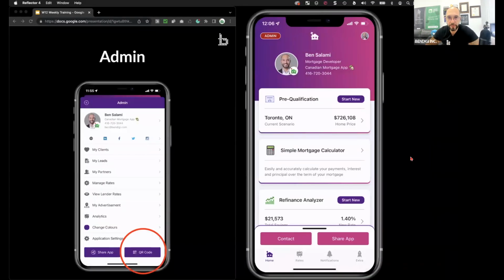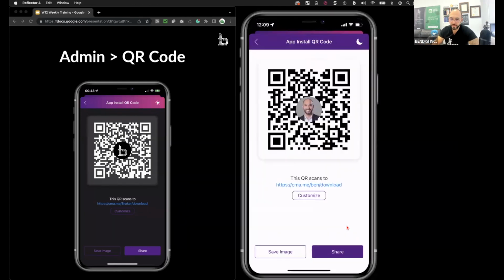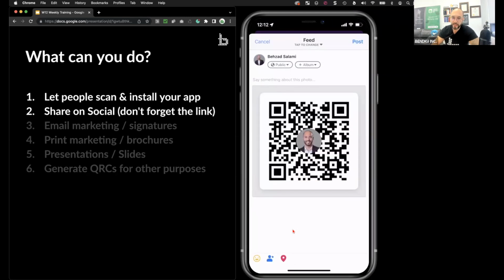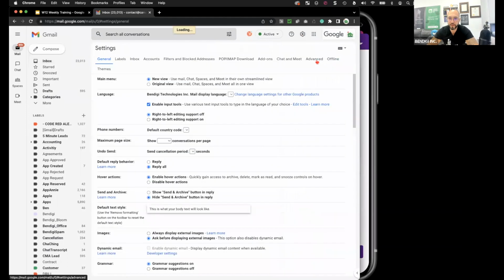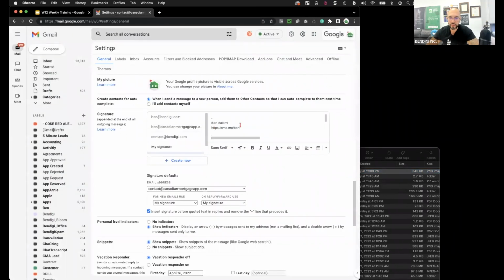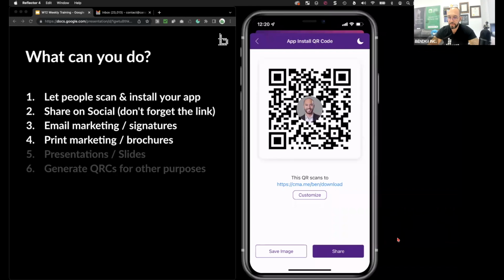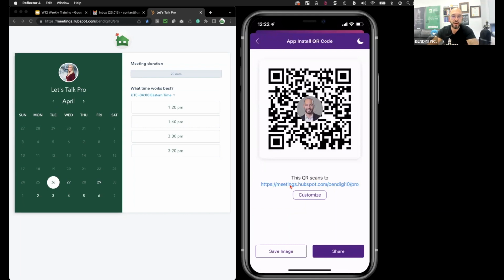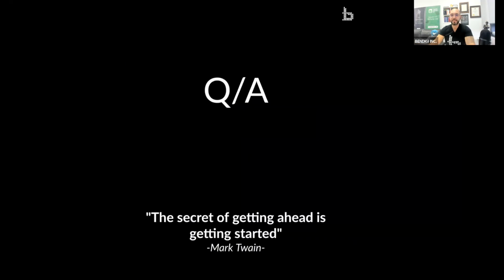W12 - QR Codes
Discover how to supercharge your marketing with QR codes! 📱 Learn the ins and outs of generating, customizing, and sharing QR codes directly from your app. In this tutorial, we’ll cover:

What QR codes are and why they’re essential.
How to create and customize QR codes with your profile picture, company logo, or even unique URLs.
Ways to use QR codes in email marketing, social media posts, brochures, real estate signs, and more.
Tips for adding QR codes to email signatures and presentations effortlessly.

📊 Whether you’re a mortgage broker, realtor, or marketer, this step-by-step guide will help you integrate QR codes into your strategy to generate installs, drive engagement, and boost visibility.